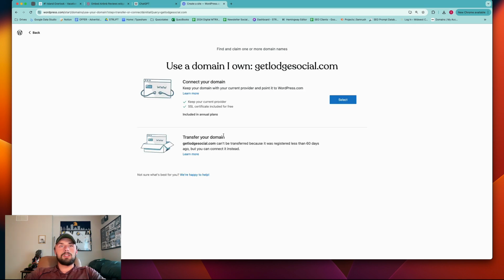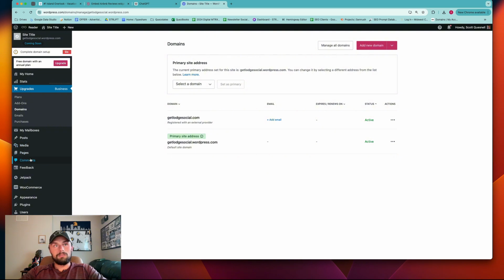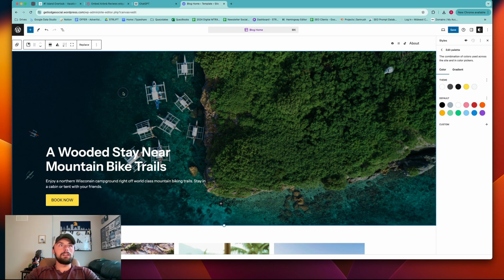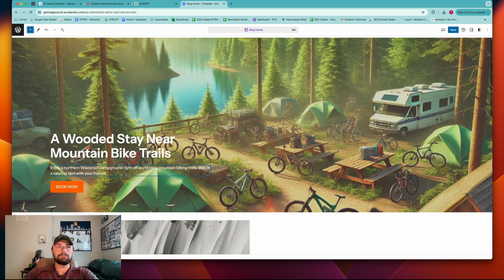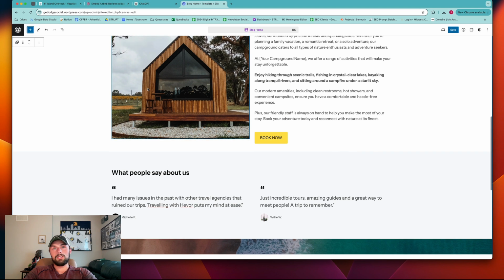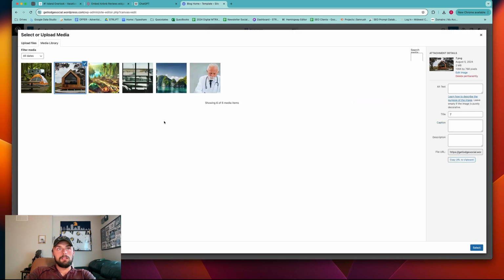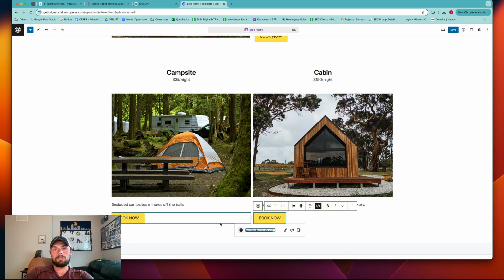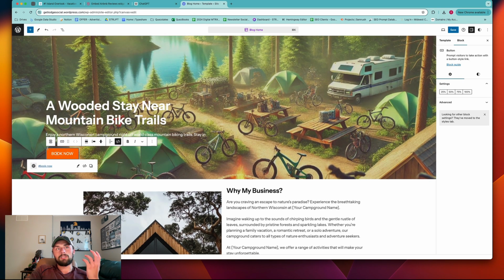How to Build a Direct Booking Website On Your Lunch Break (Wordpress)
*UPDATED 2025*

Now, rental operators can:

- Get a website up in minutes.
- Which syncs to your PMS system.
- And has already been tested for an easy buying flow (CRO).

Using CraftedStays. No website knowledge needed.

Today we are going to quickly create a direct booking website on Wordpress.

I created an article that goes along with this article. They work together. I recommend you pair them.

Comment "more" below if you want more videos like this!